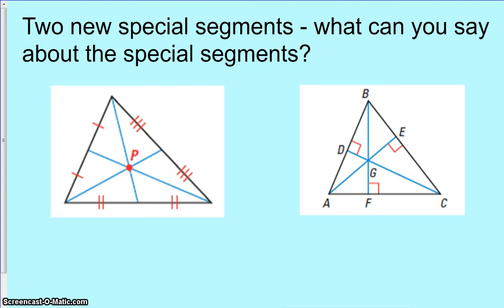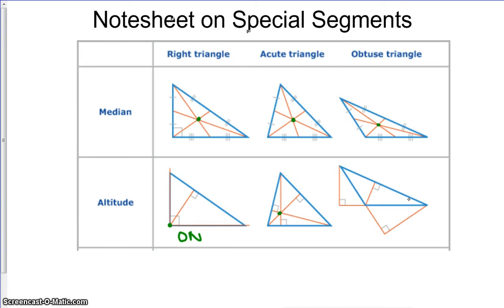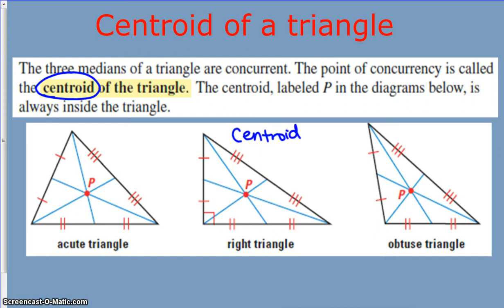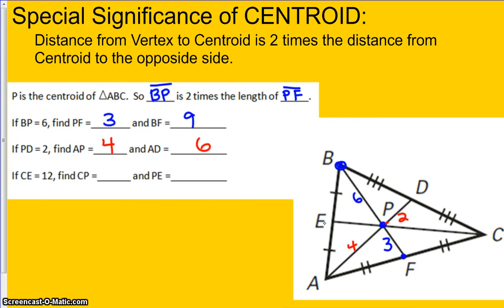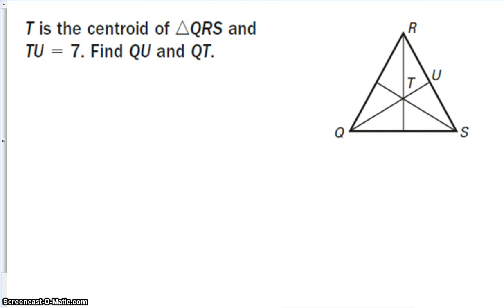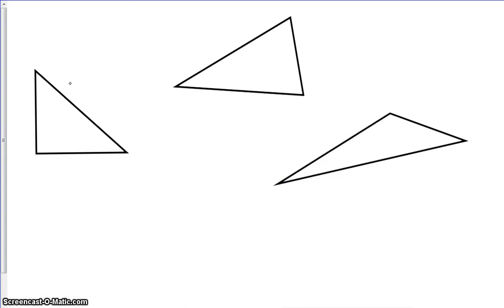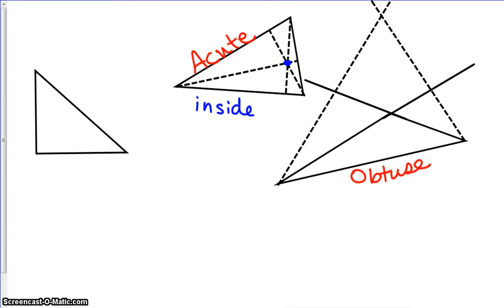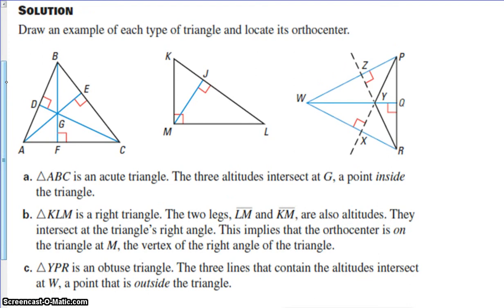Unit 1 Lesson 24